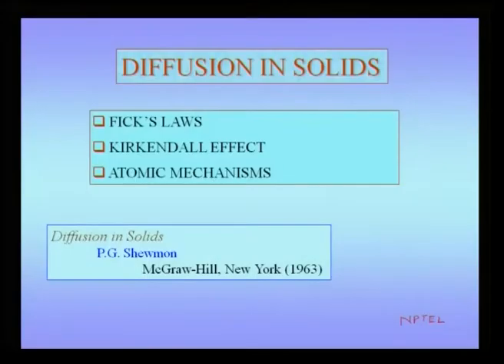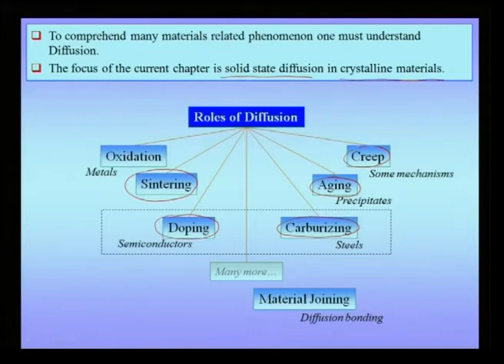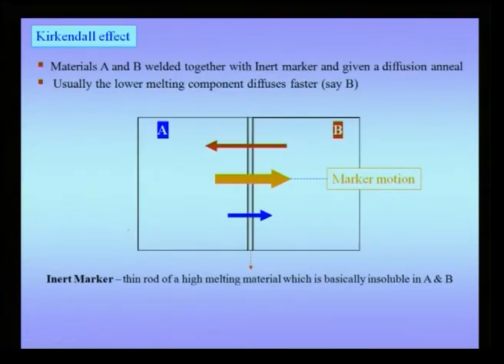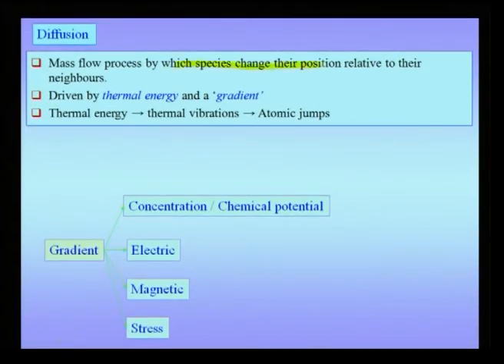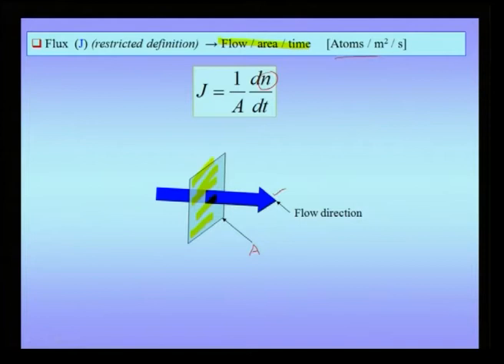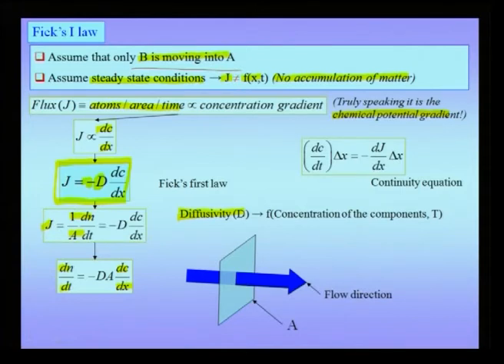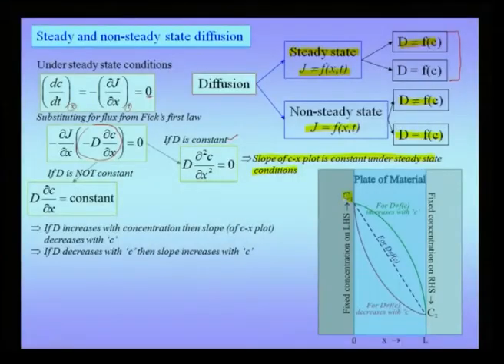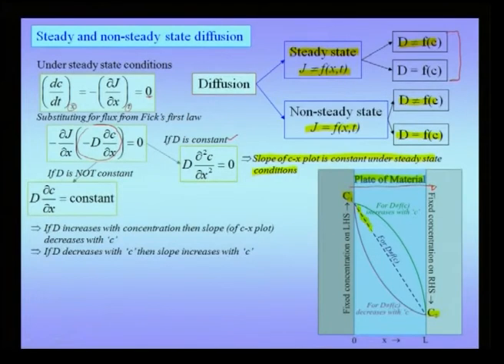Mod-01 Lec-30 Diffusion in Solids